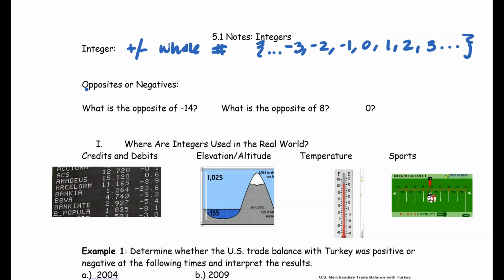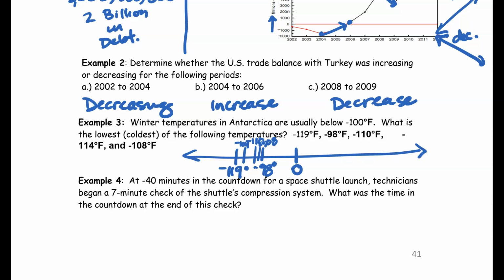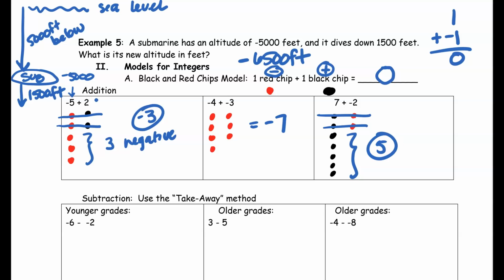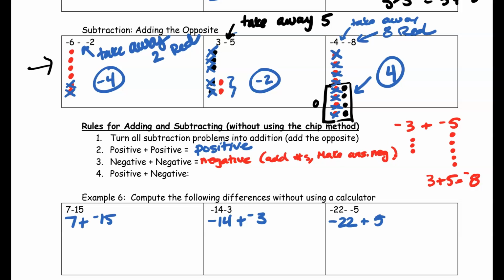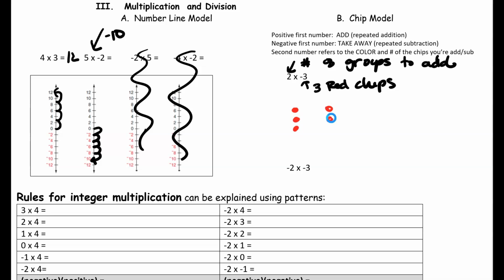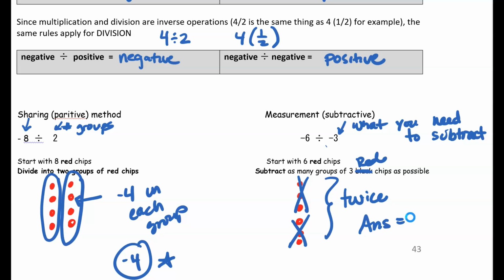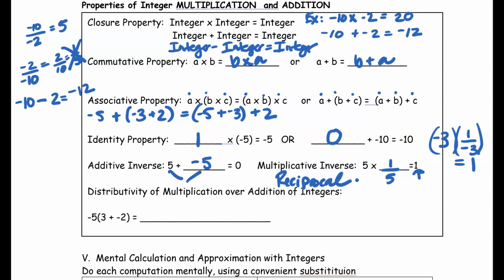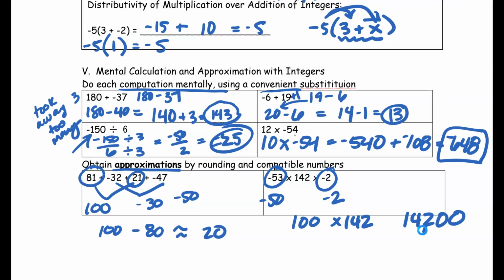MTH 148 section 5.1